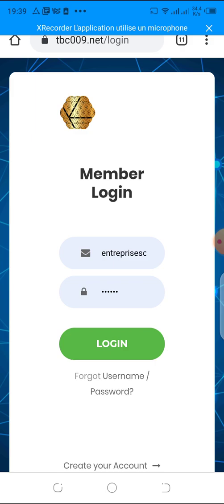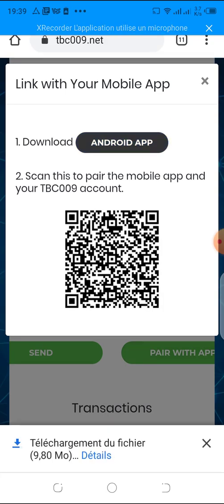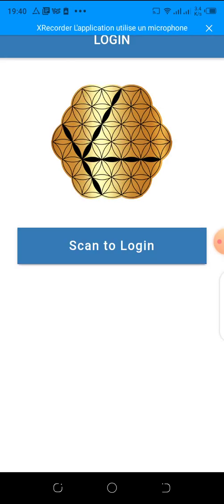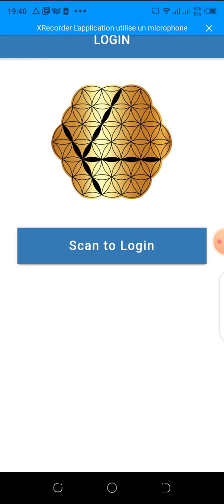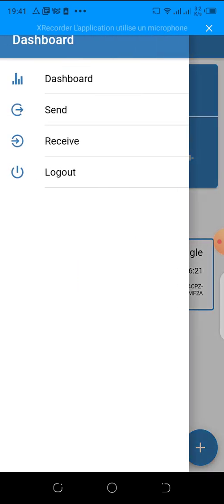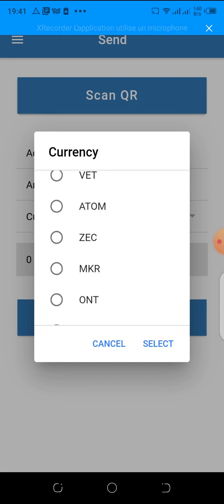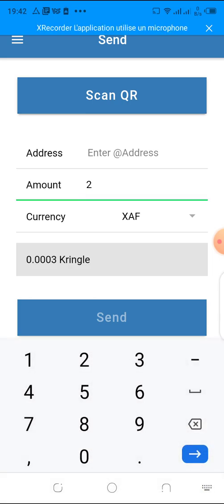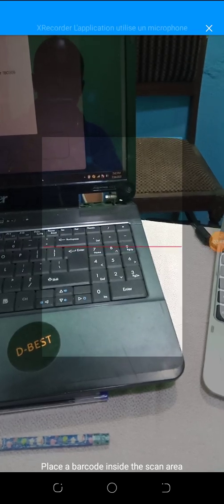How to download and pair the tbc009.net wallet with QR_code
DOWNLOAD AND PAIRING OF TBC Android App.